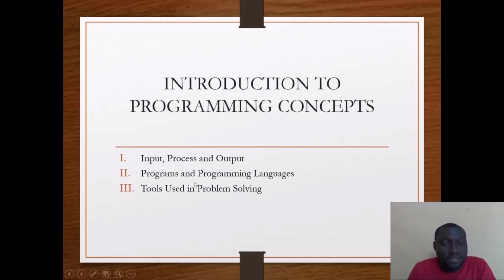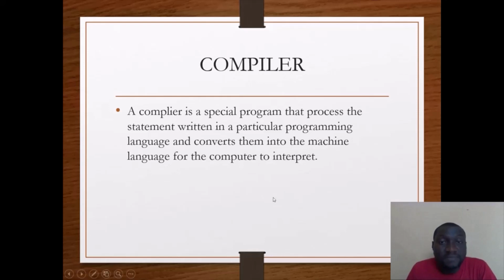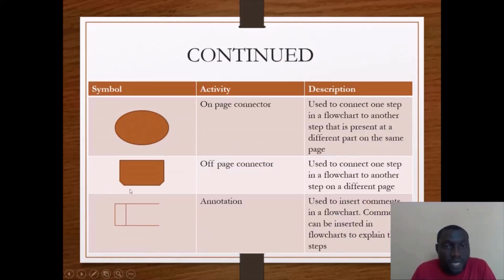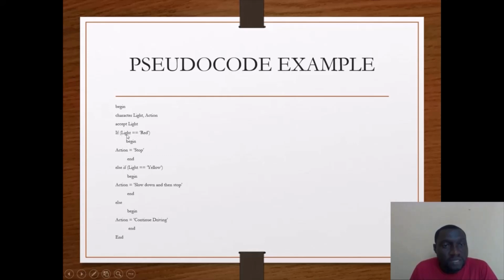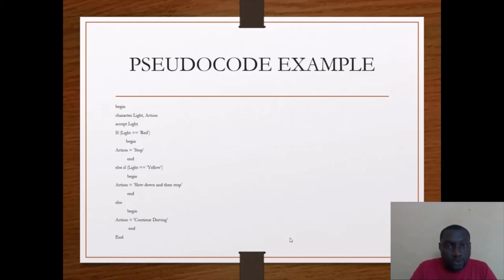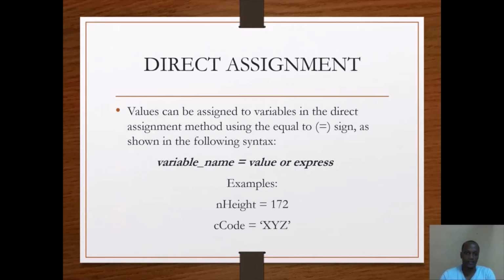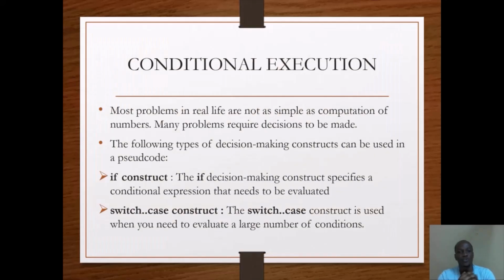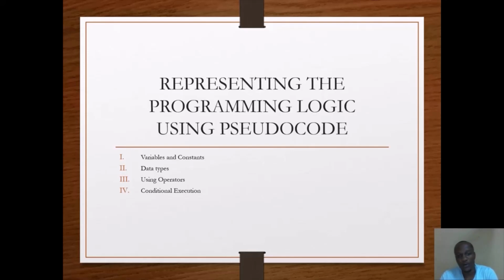Code your way out of the novel Coronavirus pandemic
Computer science training
For any questions or query?